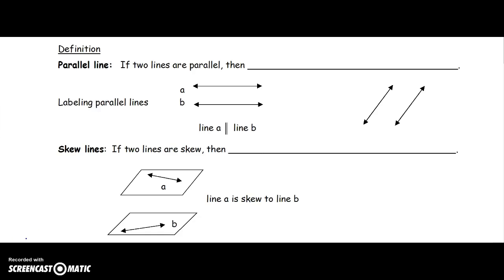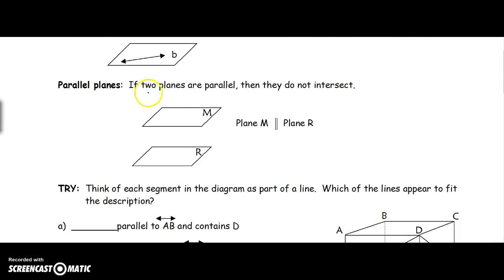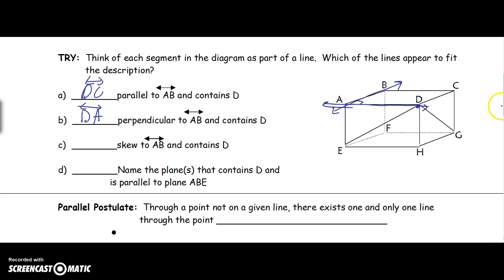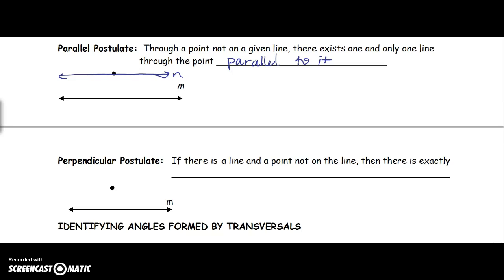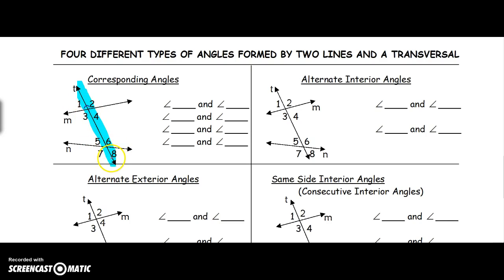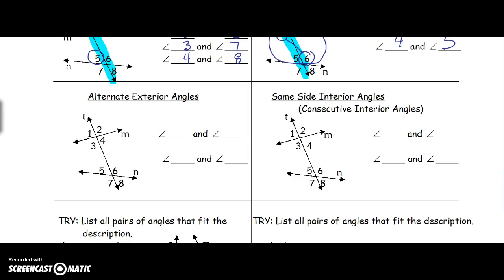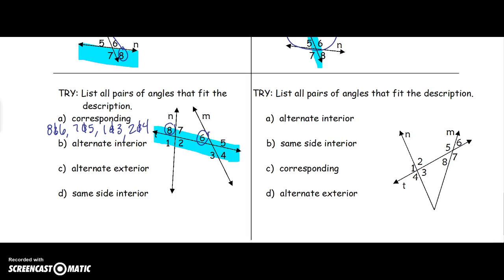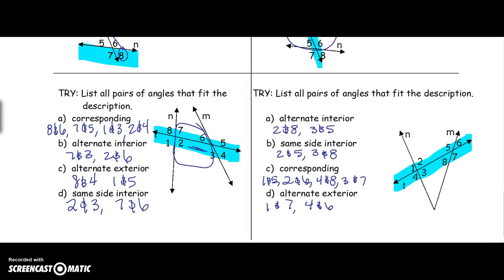Unit 4 Transversals and Angle Pairs